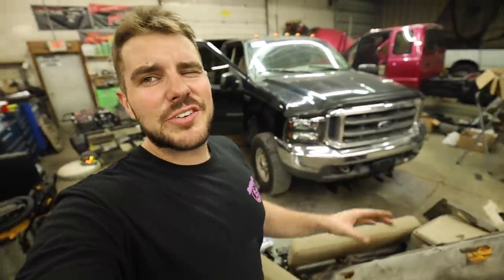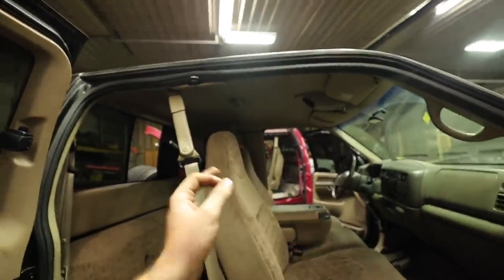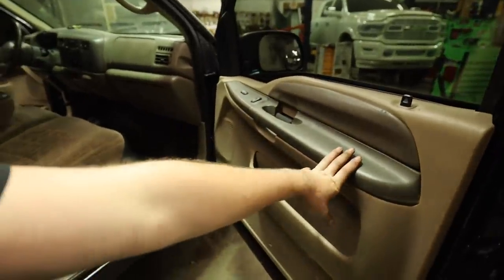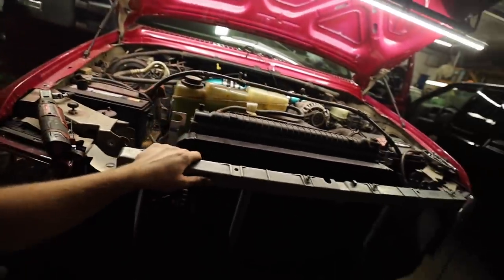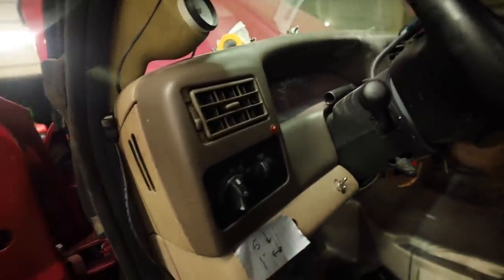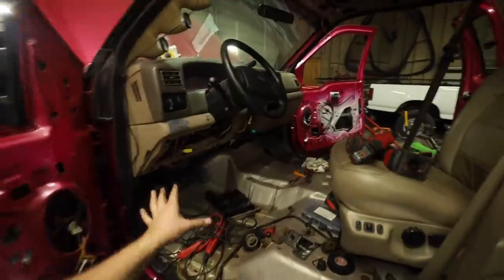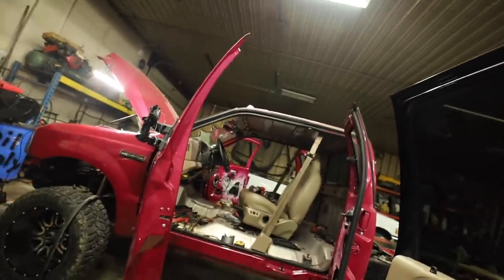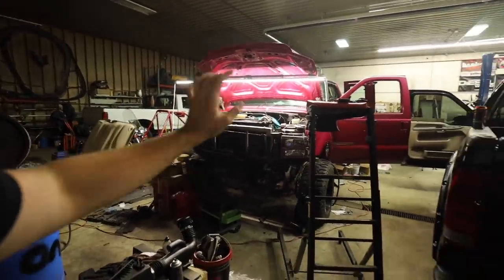THE STRAWBERITA LIVES! 🍓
CODE: Diesel10

30 Days of FREE Amazon PRIME!!

Links: ⛓
Rock Lights
Fuel Tank/Pump Tool
9H Ceramic
Rain X Additive
30'' Light Bar
20'' Light Bar
30 Days of FREE Amazon PRIME!!
24 Pack Black Ice

- Aux Beam
- VanTrue